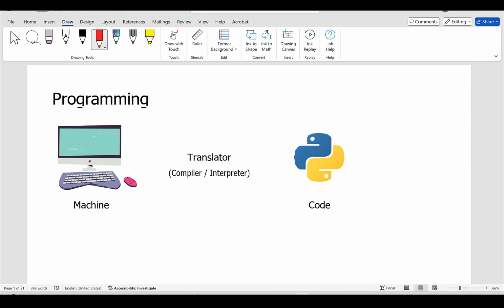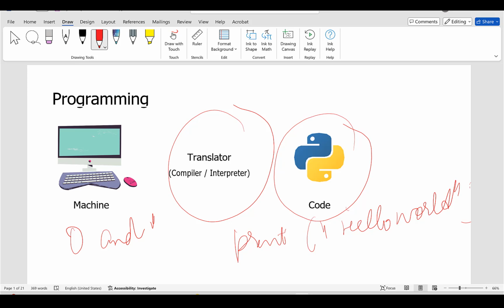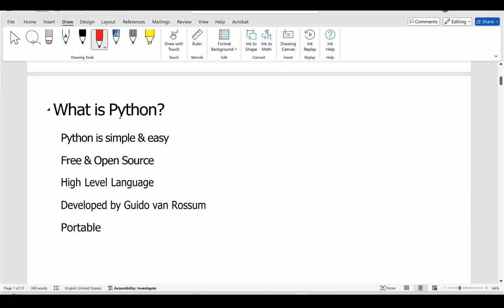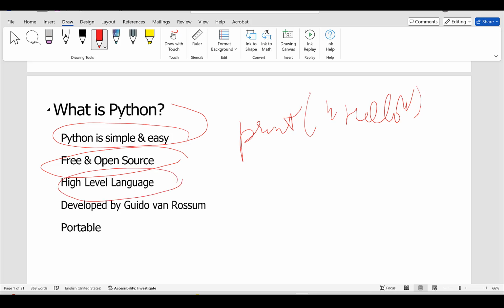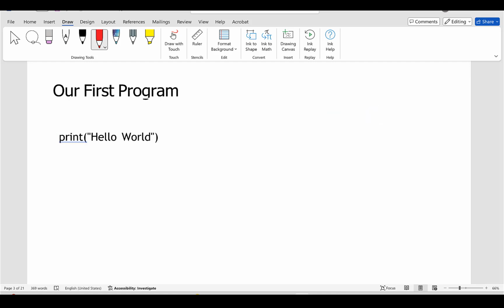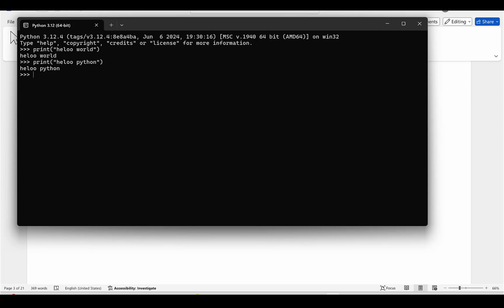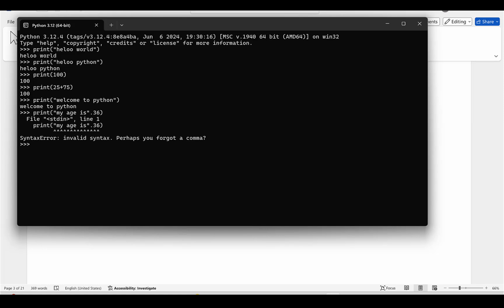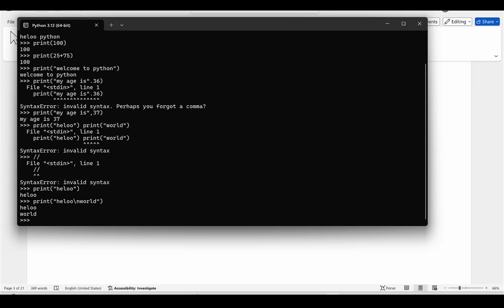Basics of Python | Python Tutorials for Beginners